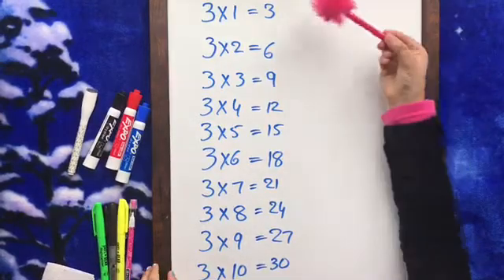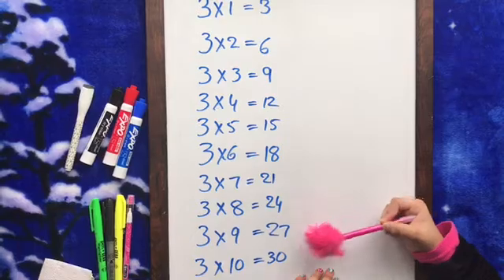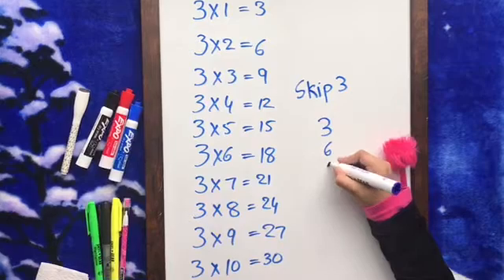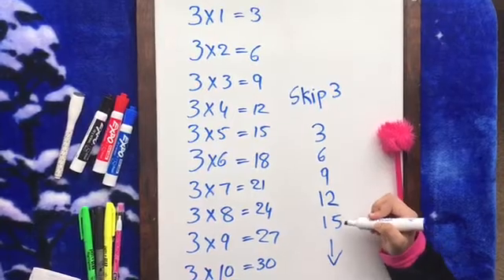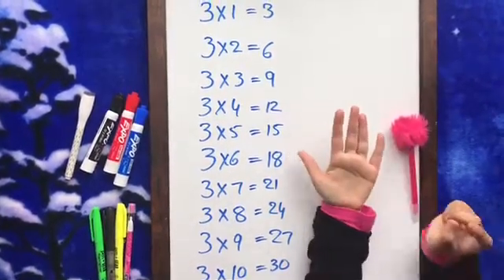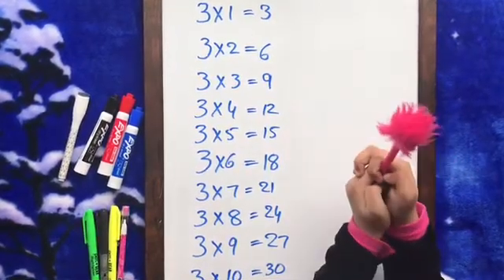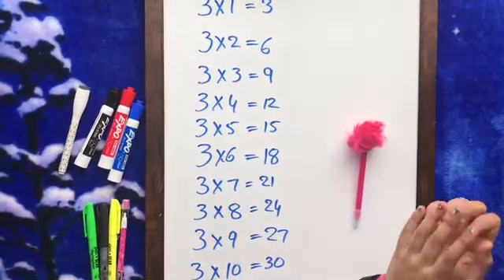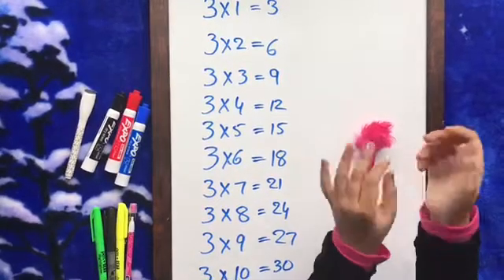3 Times Table Trick | Multiplication Tables | Easy Way to Remember 3 Times Table | Magic Sparkle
This video is about how to learn the 3  Times Table in easy way.
Below are the links for more Math Table Tricks